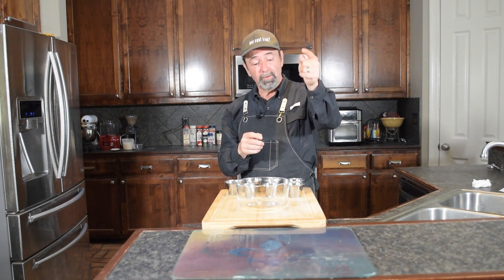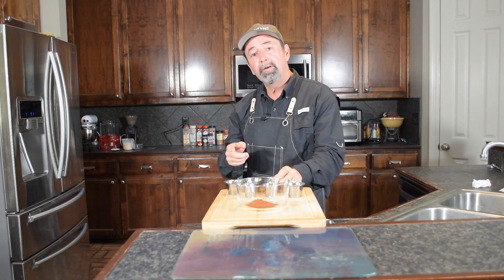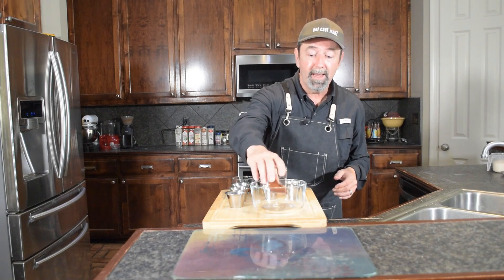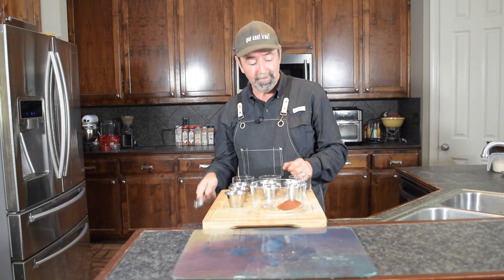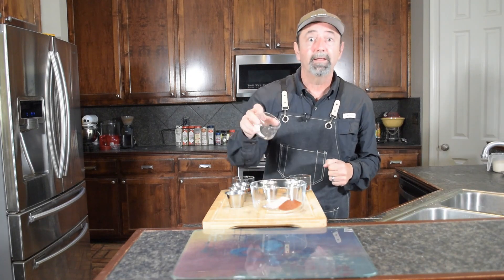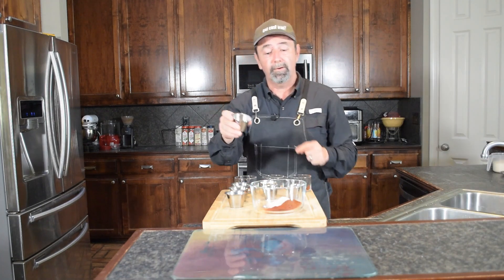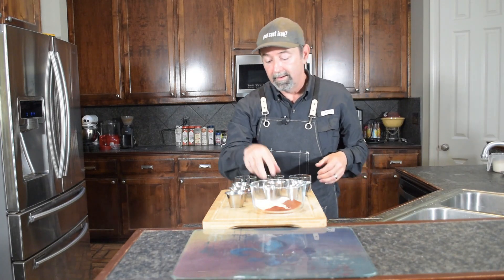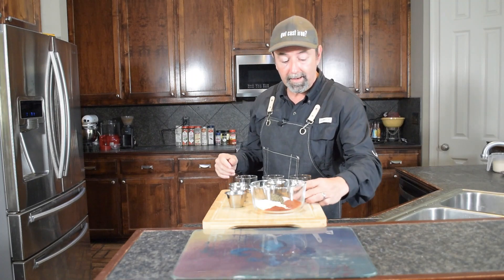How To Make Cajun And Creole Seasoning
Cajun recipe
2 tbsp paprika
1 tbsp garlic
1 tbsp black pepper
1 tbsp onion powder
1 tbsp cayenne pepper
1 tbsp oregano
1 tbsp thyme

Creole recipe
2 tablespoons onion powder
2 tablespoons garlic powder
2 tablespoons dried oregano
2 tablespoons dried basil
1 tablespoon dried thyme
1 tablespoon black pepper
1 tablespoon white pepper
1 tablespoon cayenne pepper
3 tablespoons paprika
2 tablespoons smoked paprika
2.5 tablespoons salt